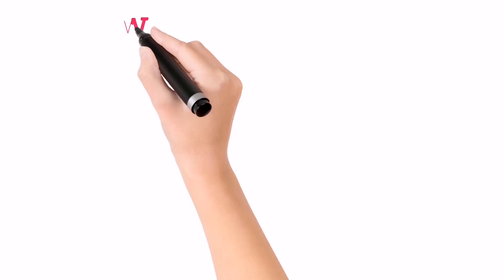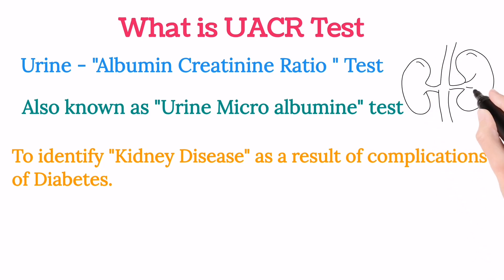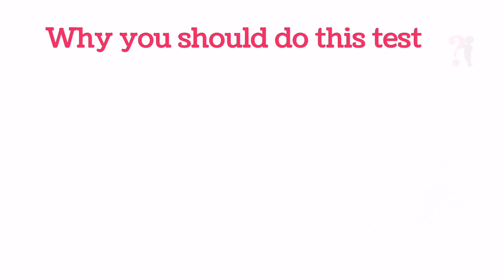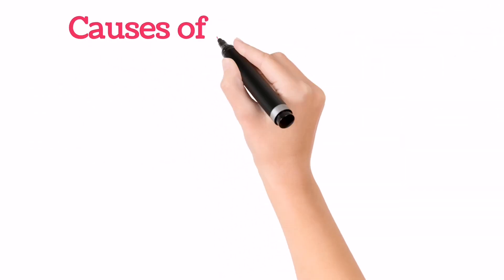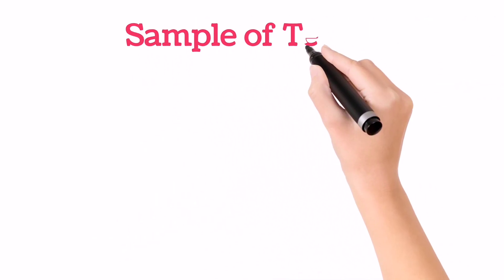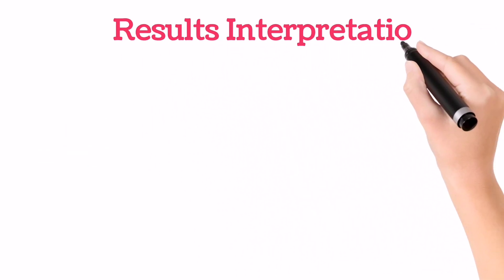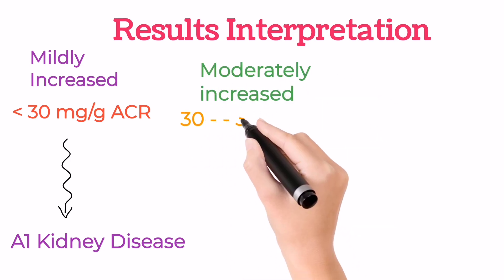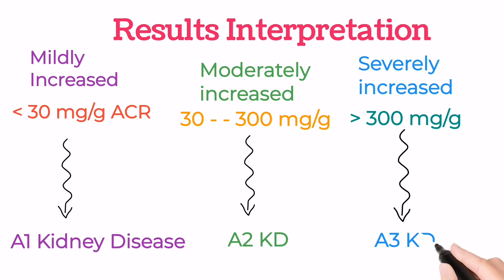Urine ACR Test | UACR |Normal range | High ACR causes | How to Calculate ACR ratio | Urinalysis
Dear viewers...
Albumin and Creatinine are very important parameters to find out kidney health. These are done on both blood and urine. UACR is the combination of these two parameters. Now how you will done this on urine? How to Calculate its ratio? What is the normal range? What are diagnostic Importance? And why doctors recommended it for diabetic patients?
So all of these you will learn in this short and interesting video, so keep watching till the end.
Thanks